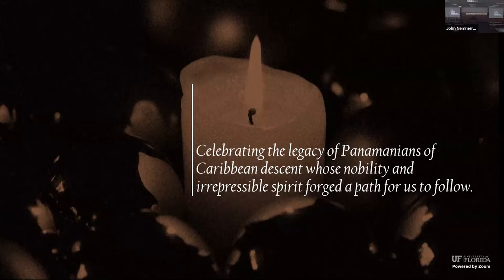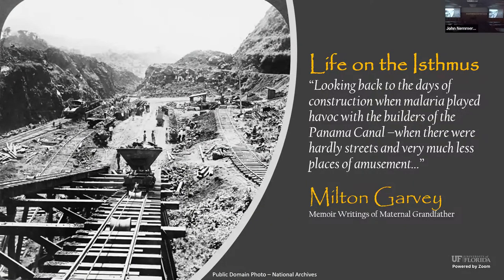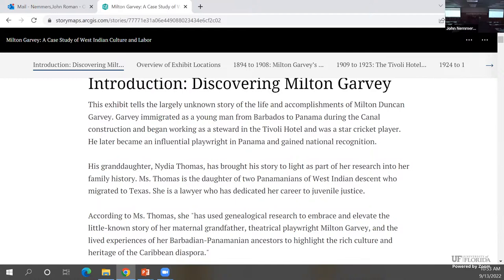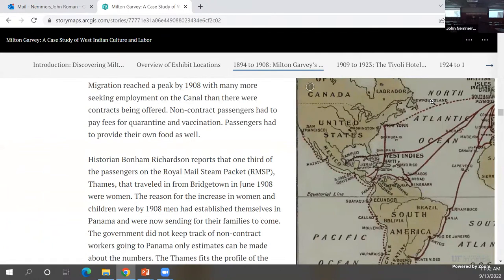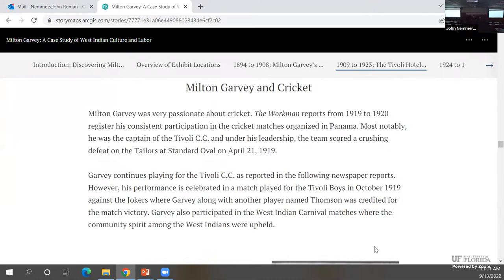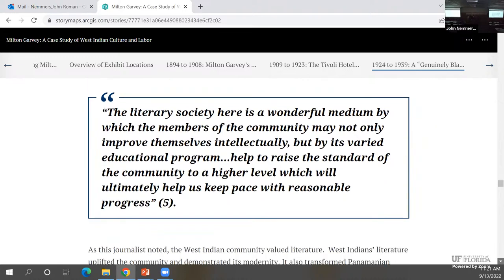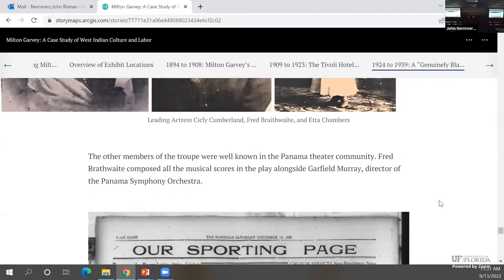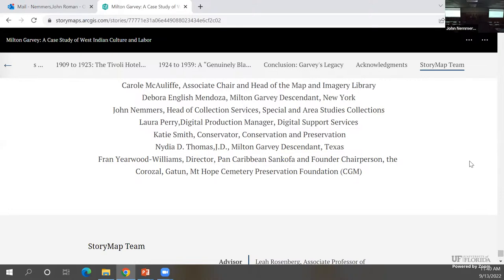Memory Lane Opening Session, Sept. 13, 2022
Opening session for "Memory Lane: Exploring the Lives of Caribbean People at the Panama Canal in the 20th Century" co-sponsored by Pan Caribbean Sankofa, the University of Florida Panama Canal Museum Collection, and the UF Center for Latin American Studies. This session occurred on the morning of Sept. 13, 2022. Speakers were John Nemmers, Judy Russell, Frances Williams-Yearwood, Nydia Thomas, Dr. Leah Rosenberg, Dinalo Chakma, Sayantika Chakraborty, Mordecai Chandler, Sasha Wells, and Brooke Whitaker.